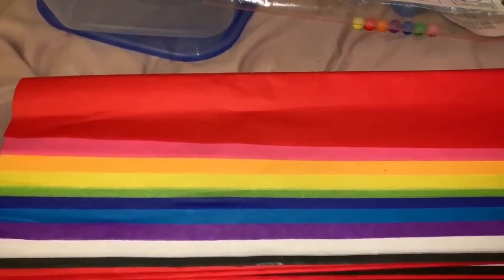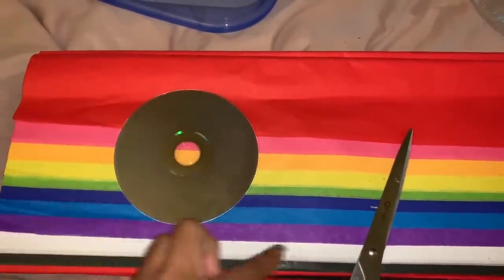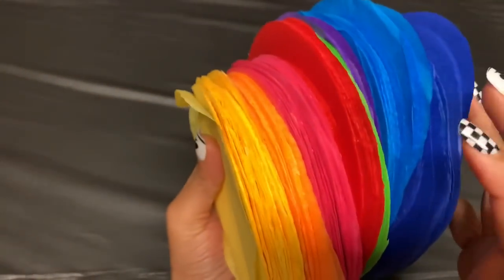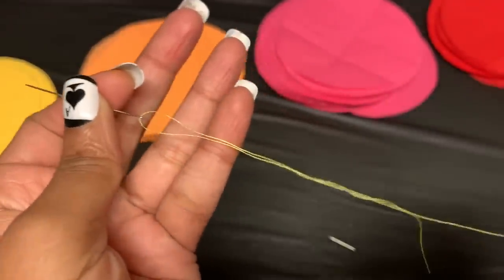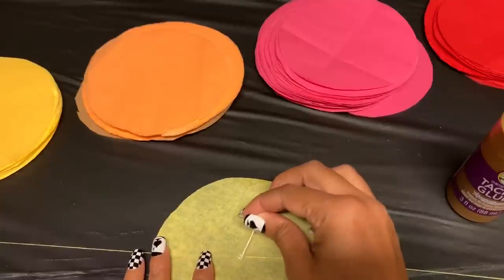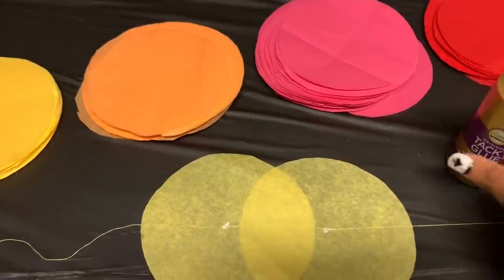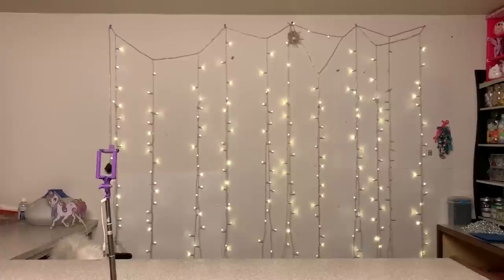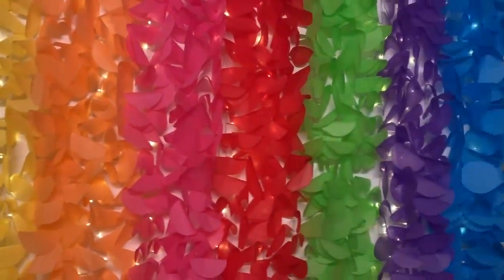Tissue paper garland backdrop DIY.. $5 vs $200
Items you will need:
Tissue paper
Pencil, glue, scissors
Tread and needle and and a cd(or anything to draw a circle)